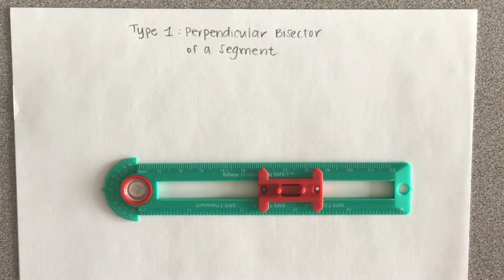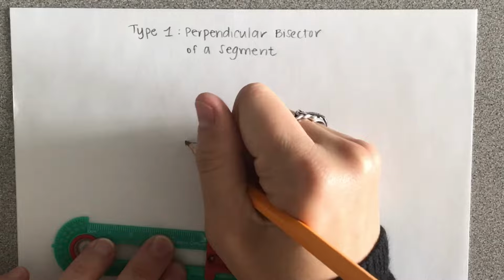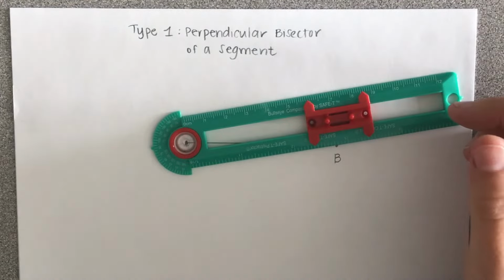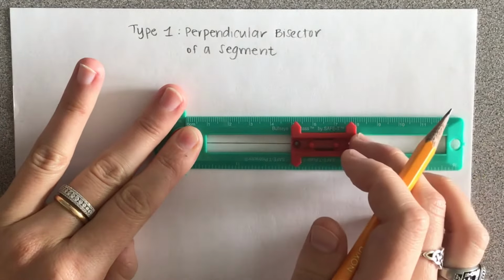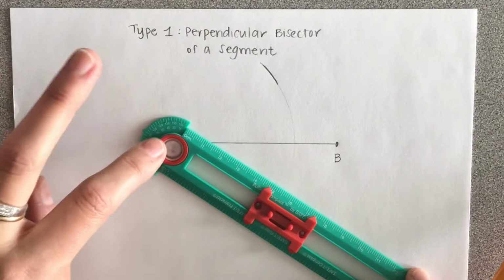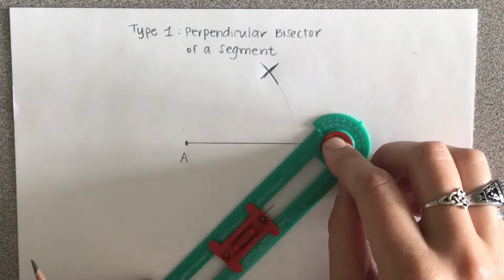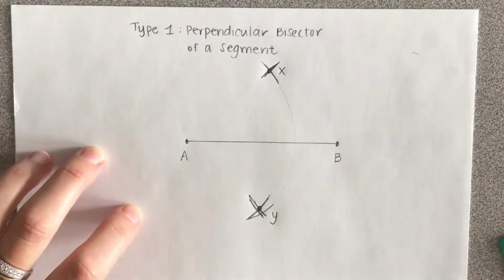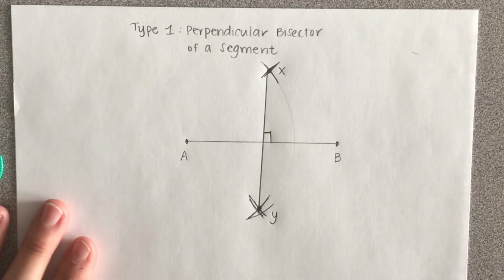Construction 1: Perpendicular Bisector of a Segment Using Bullseye Compass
Constructing a Perpendicular Bisector of a segment using a Bullseye Compass